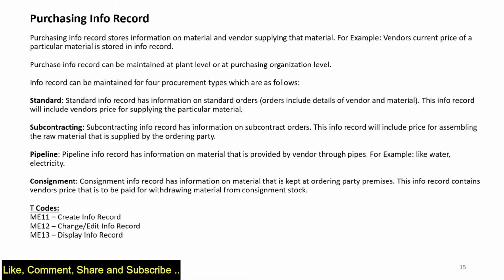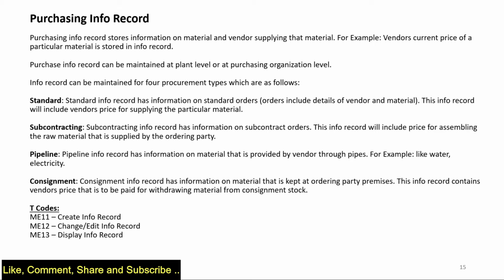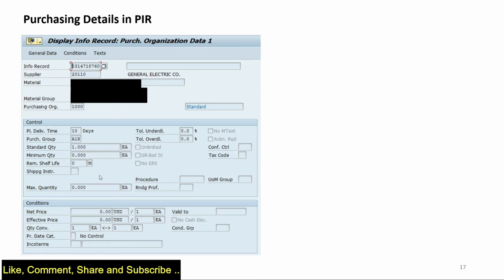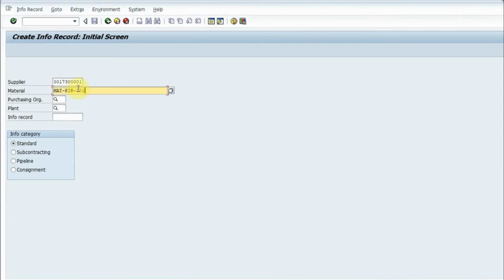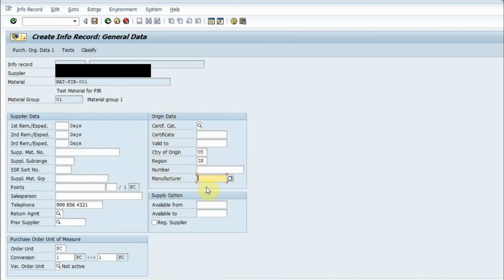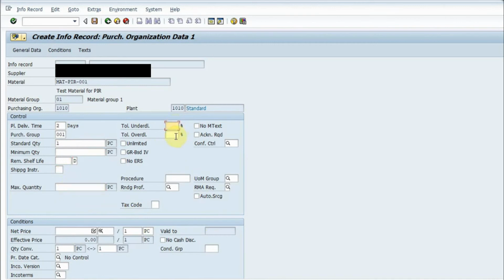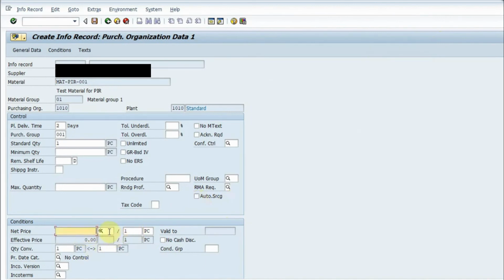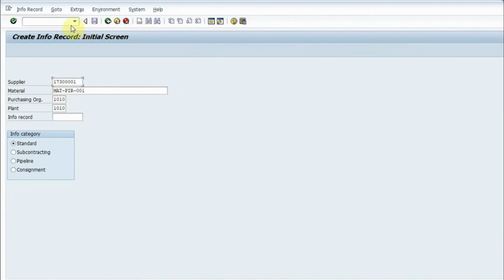SAP MM | PIR via ME11 Tcode SAP | Purchasing Info Record in SAP MM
In this Video:
We have talked about SAP Purchasing Info Record (PIR). Hope you will get value from the video.